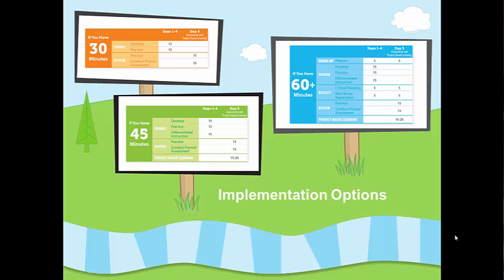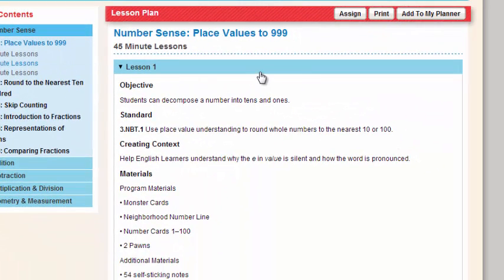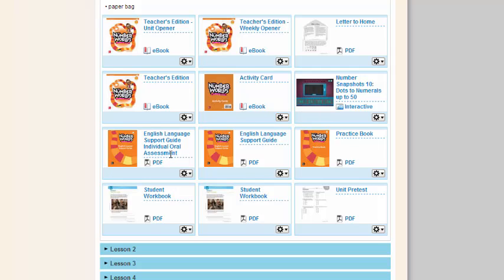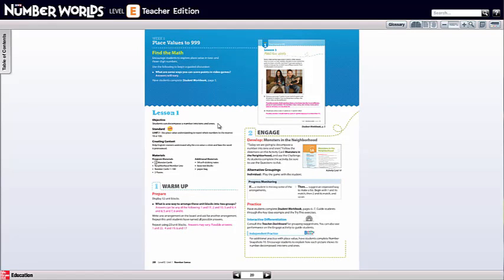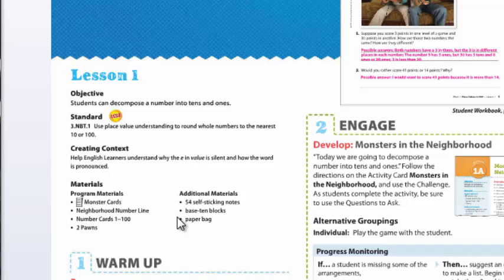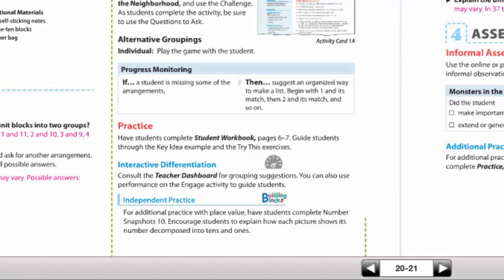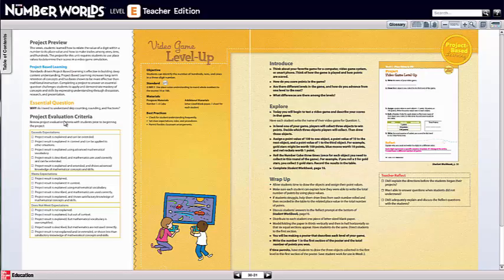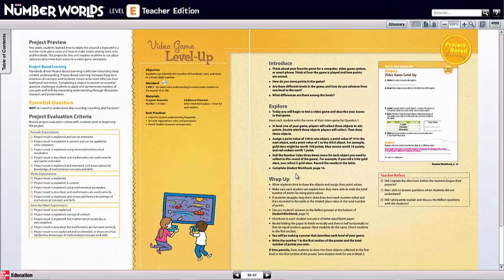Number Worlds: A 45-Minute Lesson Plan Tutorial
This is an example of the 45-minute number worlds lesson plan to help you plan your lesson quickly and efficiently!